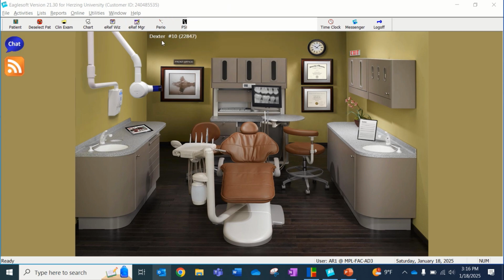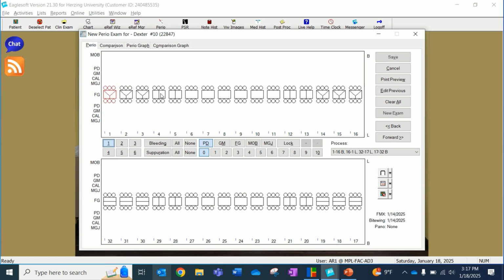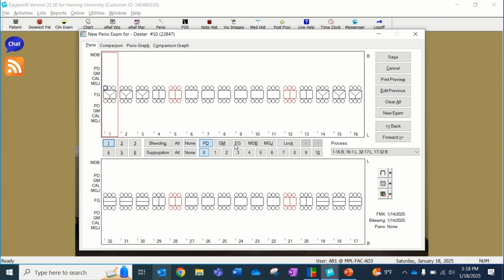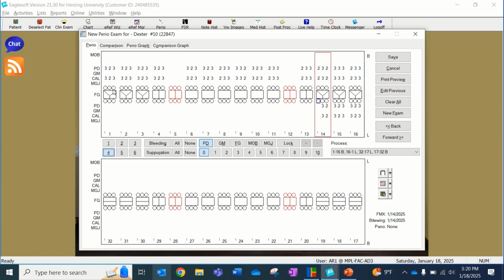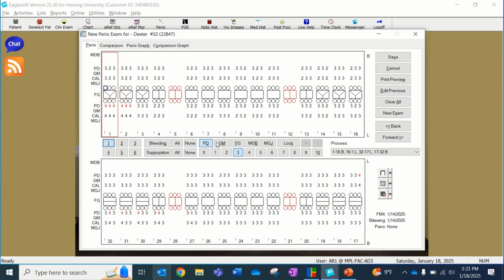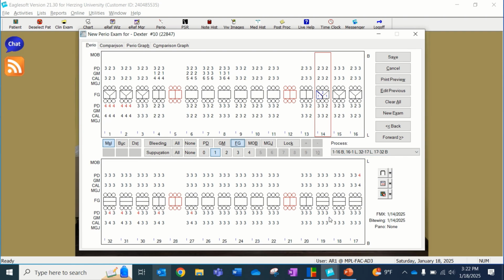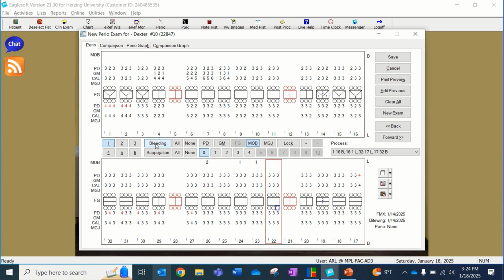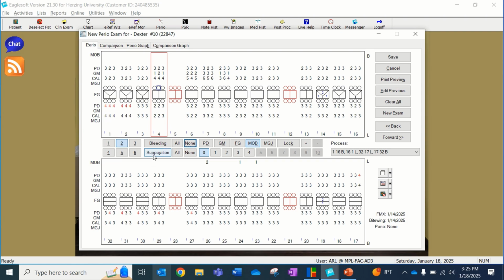How to perio chart in ES